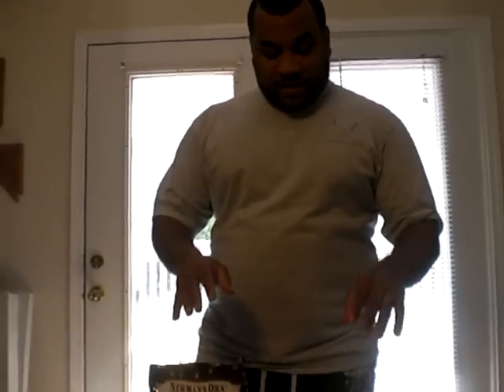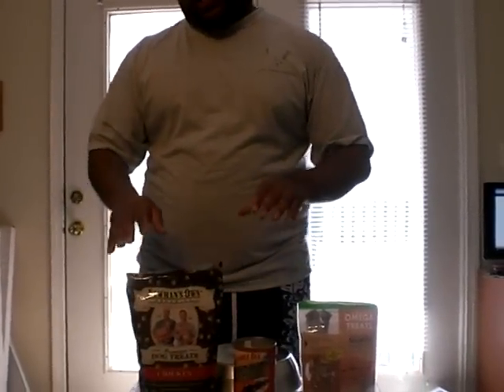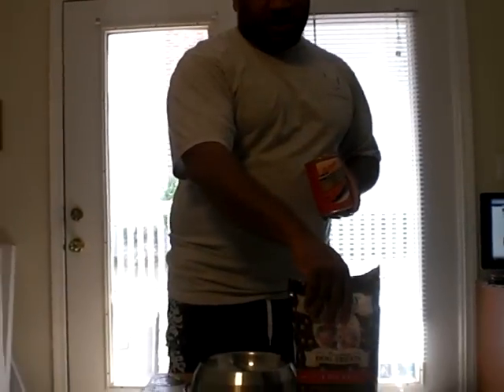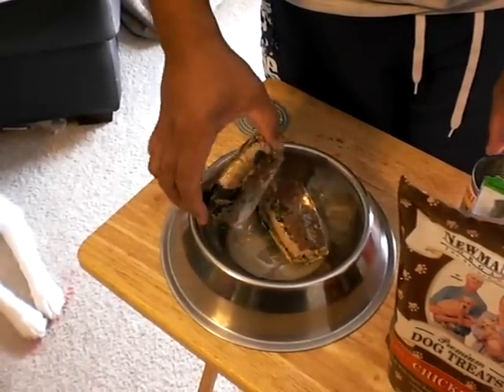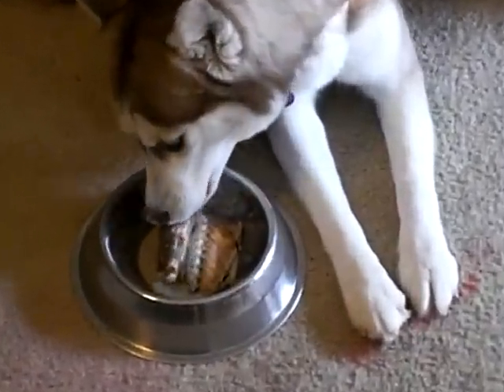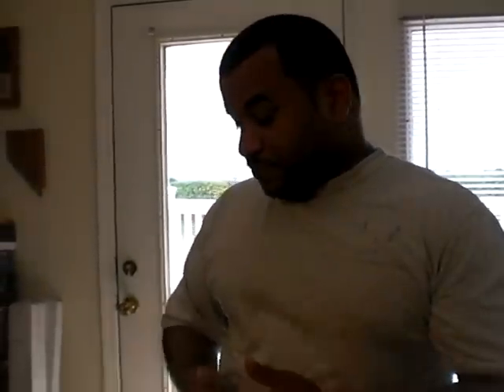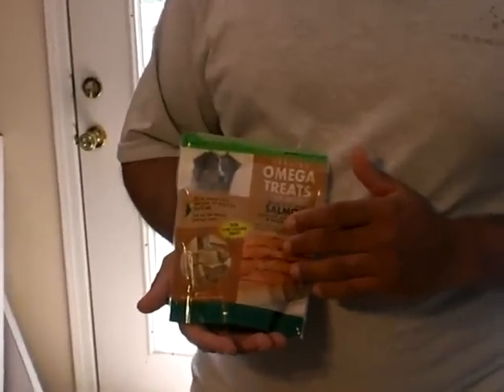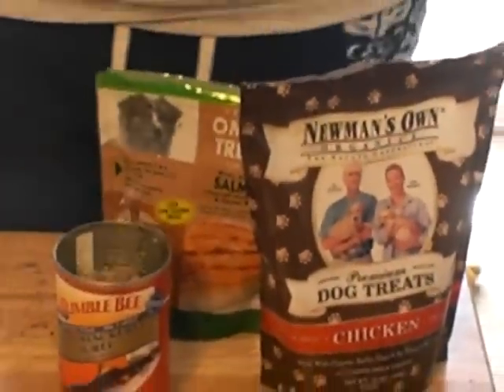Dog Treats and Introducing your dog to Raw Fish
Treat Suggestions and a suggestion on how to introduce fish to your dog and puppy.  This is some suggestion for dog and owners whom are new to the raw diet process.  There are many other great suggestions and i hope that i could be of some assistance to you all.